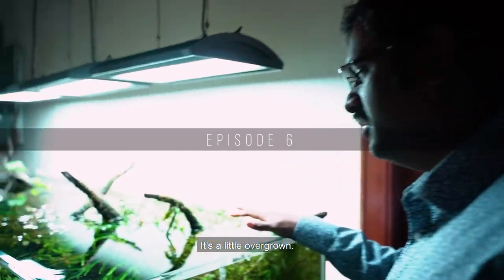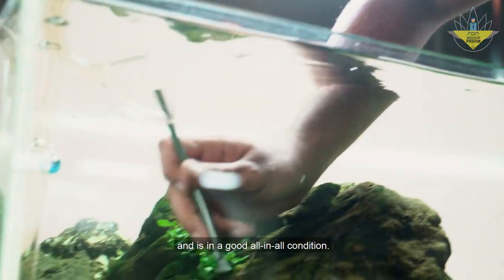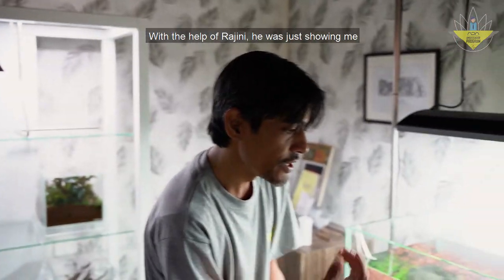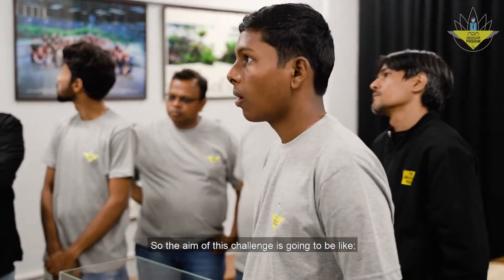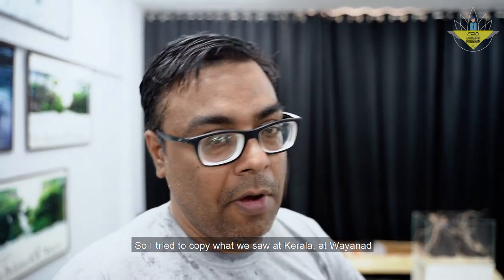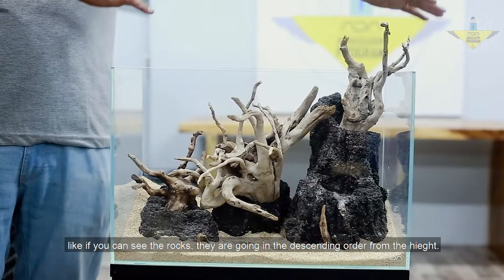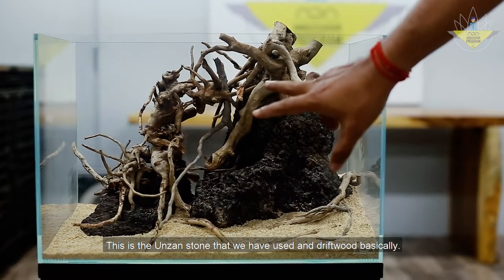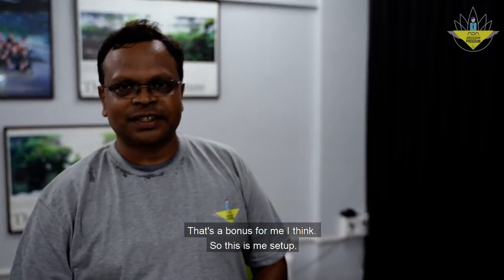ADA Ambassador Program S4 Ep. 6 - Recreate Nature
The candidates are now back to the concrete jungle and are now learning to apply what they have learnt from nature. Watch them as they create hardscapes using what they have seen in Nature.

The ADA Ambassador program encourages hobbyists to up their aquascaping hobby and helps them move to the next stage in the hobby of aquascaping.
This is the world's first and only show for aquarium hobbyists and you get to be part of their journey as they learn, work hard to become ADA Ambassadors and will compete to be crowned "The Nature Aquarium Master".

Come live the journey of the Ambassador Candidates as they make their way to become ADA Ambassadors.
Find out who gets crowned "The Nature Aquarium Master"

Follow us on the following channels for behind the scene footage and exclusive content

If you want to visit the gallery where all the action took place.
Address:
Still Water Aquatics, #70/1, 3rd Floor, J&K Bank Building, Mission Road, Sampangirama Nagar, Bangalore - 560027.